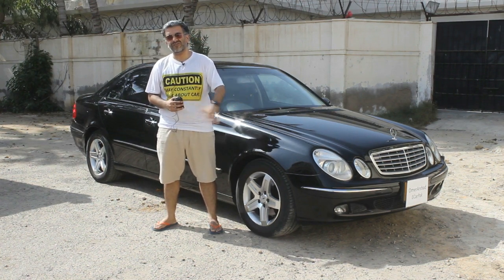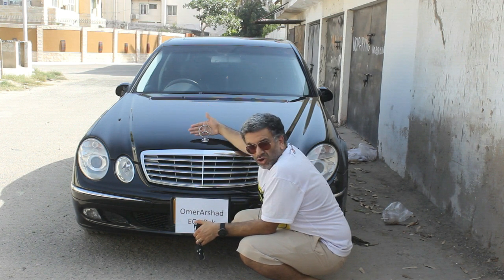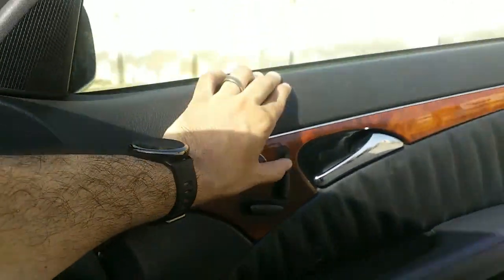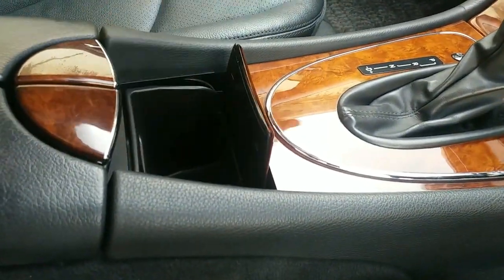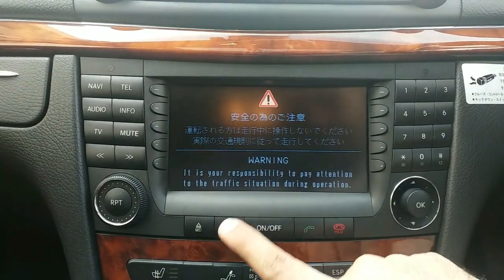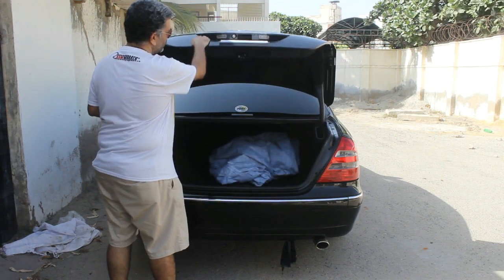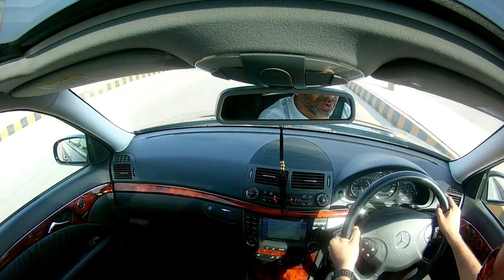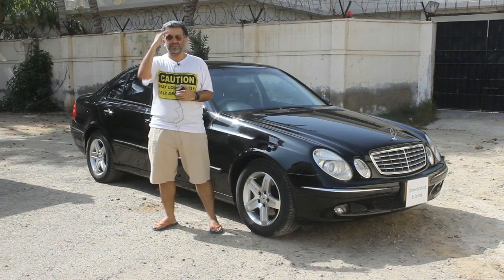Official Review | Bamwheels | Mercedes Benz W211 E240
Official Review of MercedesBenz E240 W211 2005 by OmerArshad of BamWheels. This review covers in-depth details, specs, features price and a brief test drive.

Best review Mercedes Benz W211 most informative review Mercedes Benz W211 Awesome Review Mercedes Benz W211 Honest Review Mercedes Benz W211